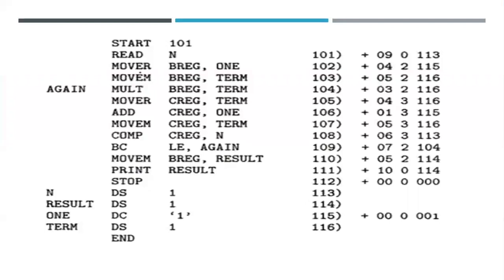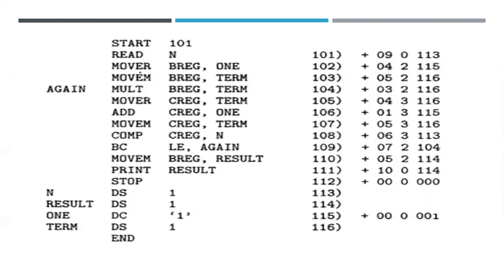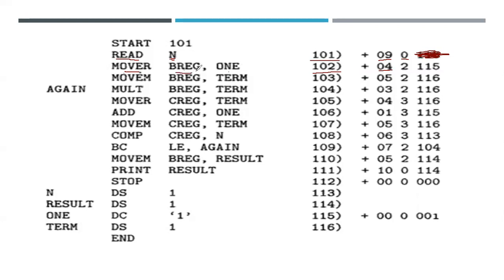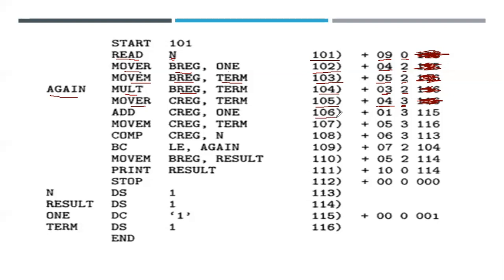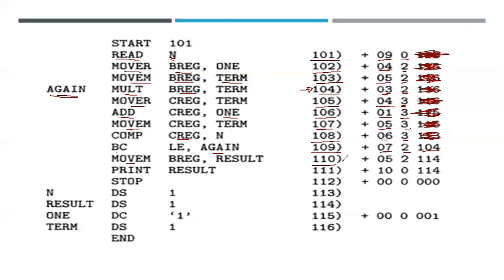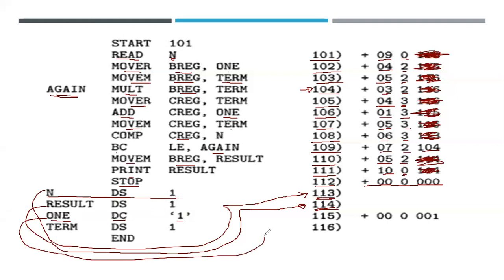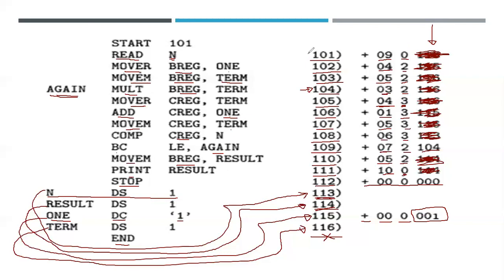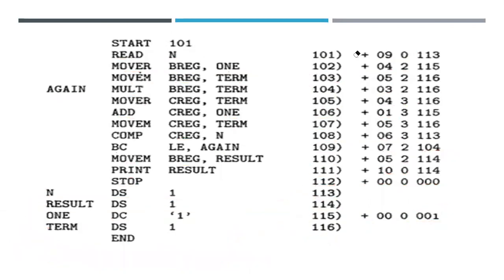Lecture 25 An assembly & Equivalent Machine Language Program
Conversion of Assembly Language Program in to equivalent machine language program.